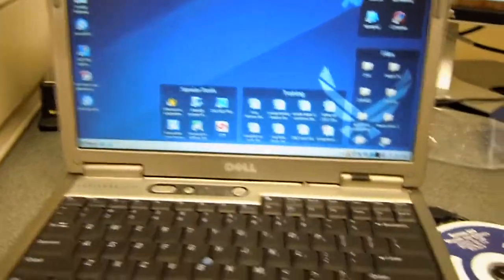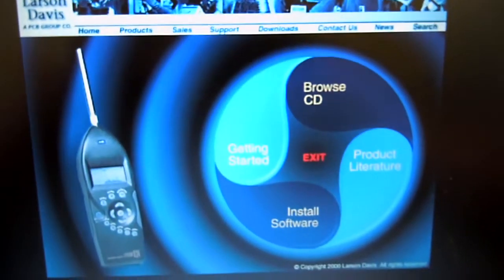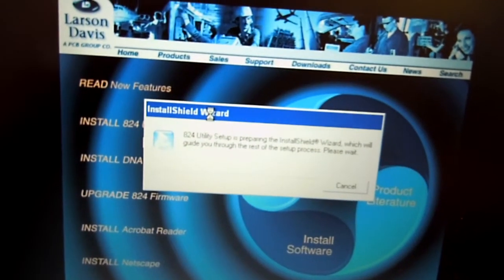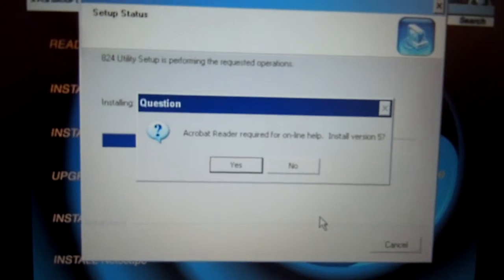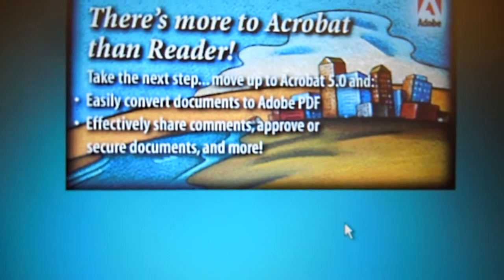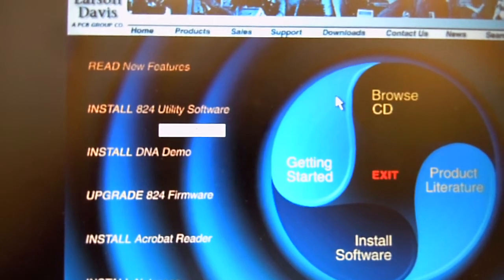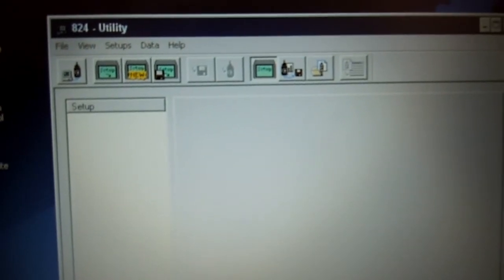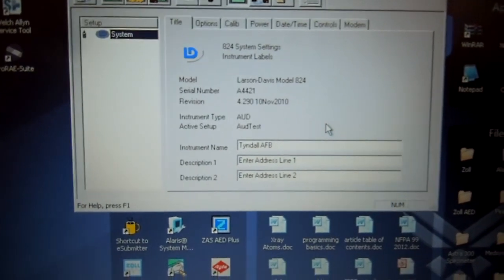Audiometer (L-D): 2: AUDit Software Setup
Overview of a Audiometer (L-D) AUDit Software used for audiometer acceptance tests, calibration/verification, and QA documentation. Presented by BMETWiki.com

WARNING: Only authorized personnel (e.g. OEM or BMET trained) can service these types of equipment to ensure qualified maintenance and safety. ***SLM calibration MUST be performed before any audiometer calibrations***

Standards:
1. OHSA, 1910.95 App E, Acoustic calibration of audiometers
2. OSHA, 1910.95, Occupational noise exposure.
3. 21 CFR, SUBCHAPTER H--MEDICAL DEVICES para 874
4. ANSI S3.6-1996